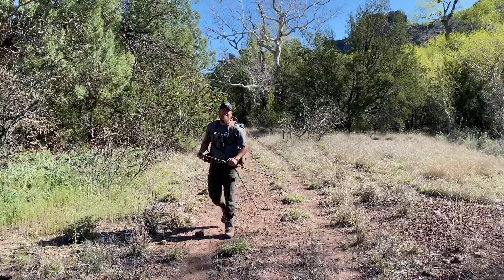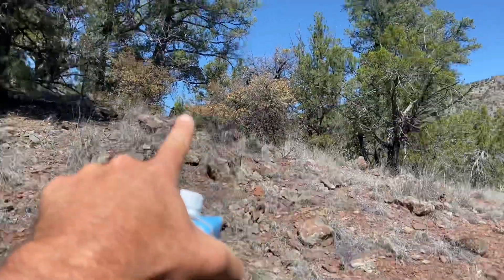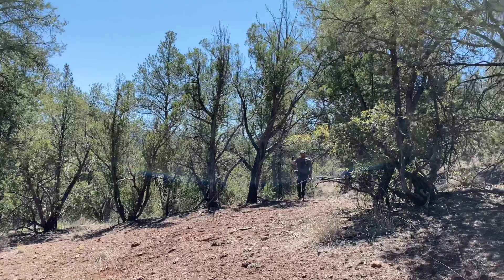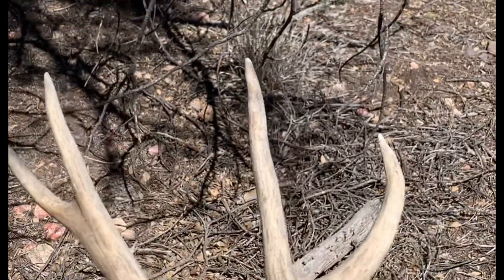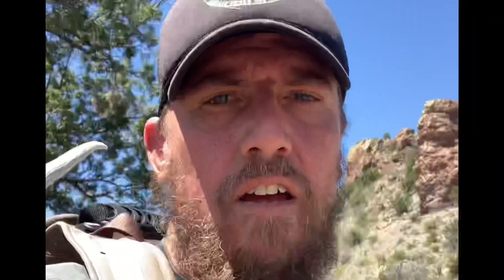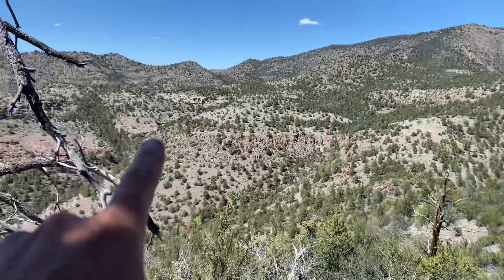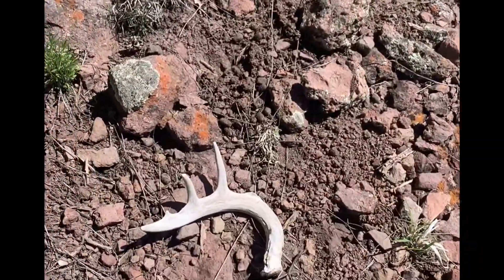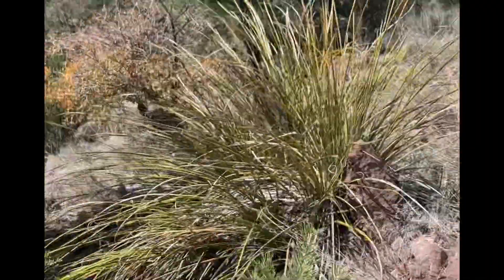Arizona Shed Hunting 2020: Trip w/ Ken Part 1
My friend Ken came down from Idaho to do a short backcountry Arizona shed hunting trip to look for elk sheds. We pack in our food, water, and camp essentials for 3 days and 2 nights. This part 1 video is day one of our hike into our shed area. I see a wolf 10 minutes into the hike and I see a bear with her cub right below camp. We pick up 8 elk sheds and 8 deer sheds on our way to our camp site the first day.